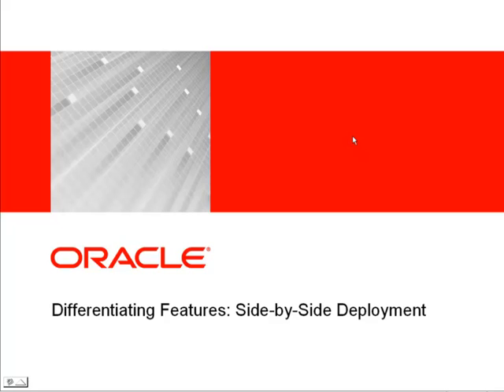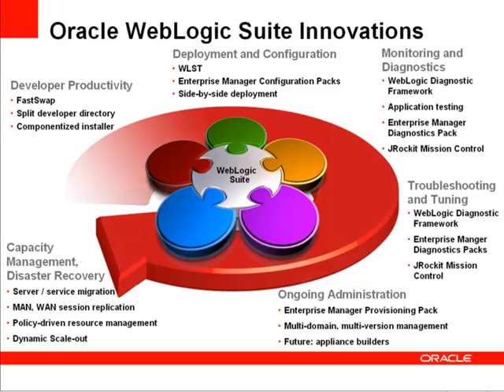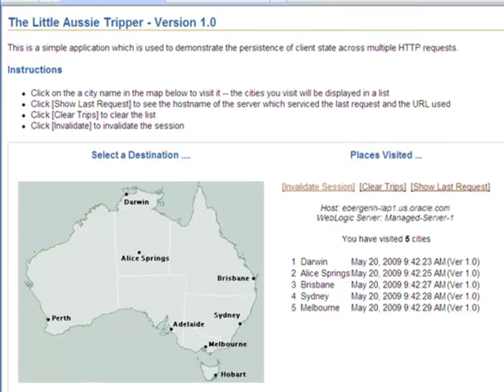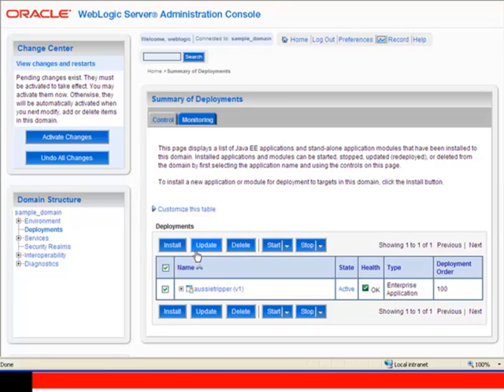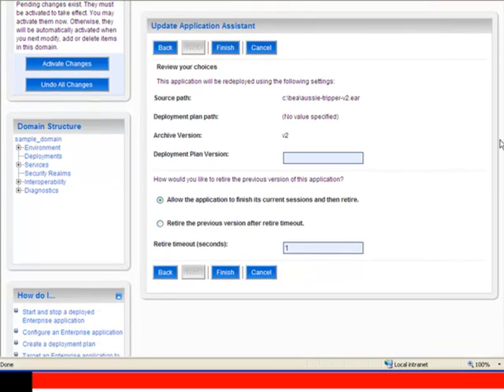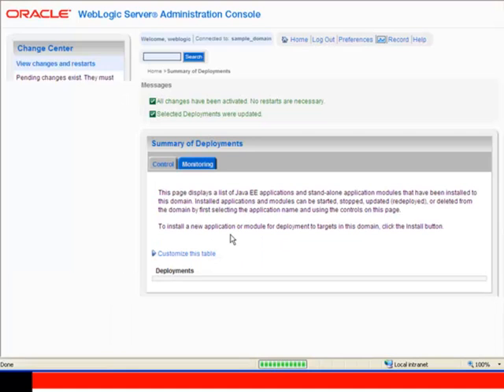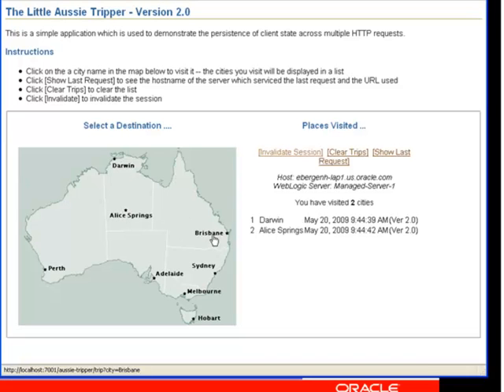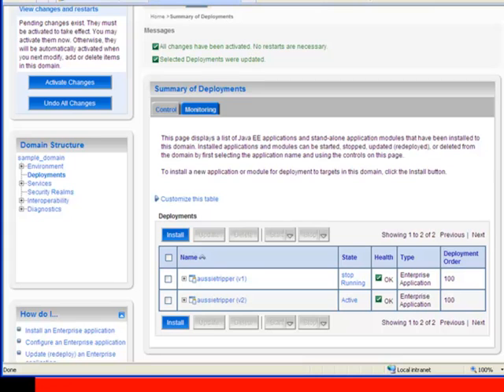WebLogic Server Side-by-Side Deployment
Quick demonstration of WebLogic Server Side-by-Side deployment by Erik Bergenholtz.

With Side-by-Side deployments you can deploy two versions of a web application in parallel.  Users with current sessions can be allowed to finish those sessions, while new users will be directed to the new version of the application.  This is very useful for making changes to web applications in production with NO DOWNTIME.